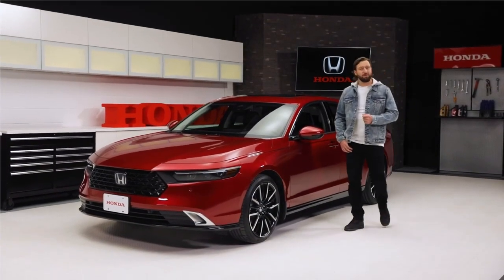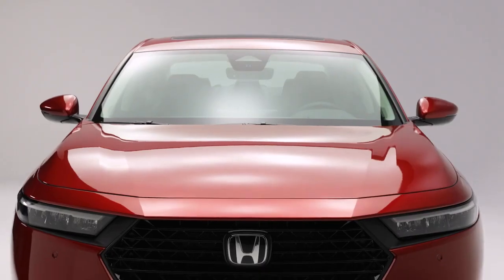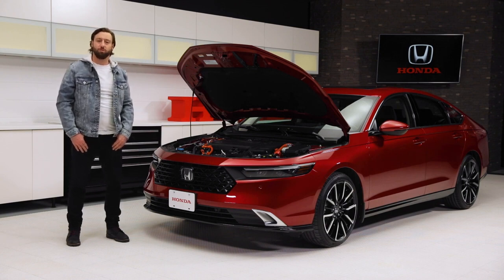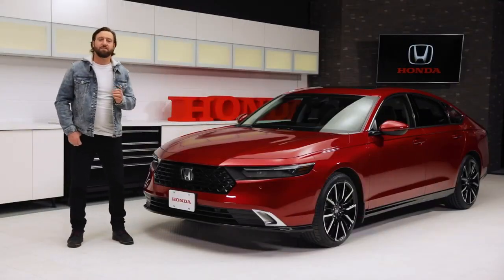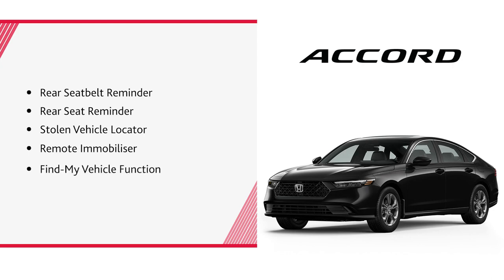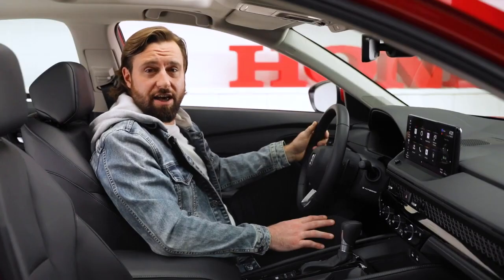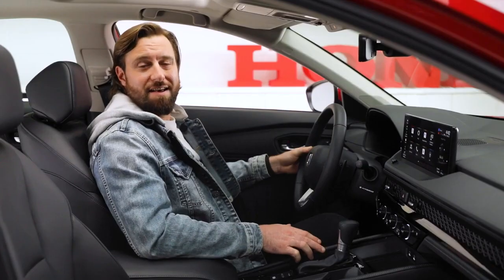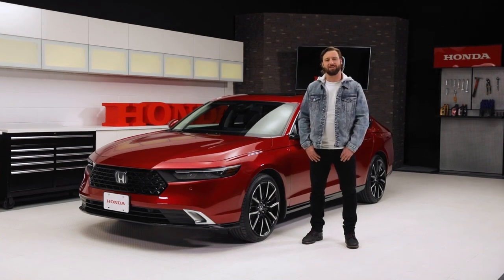The 2023 Honda Accord Walk-around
Meet the safe and reliable 2023 Honda Accord - a midsized sedan with a spacious interior, intuitive technology, driver-assistance features, and more.